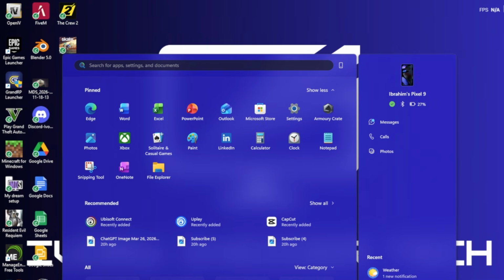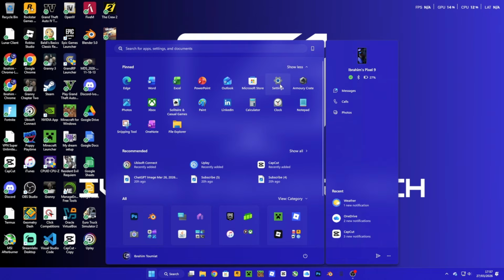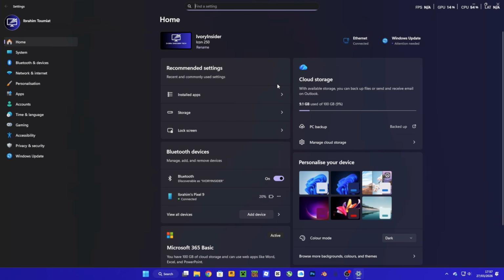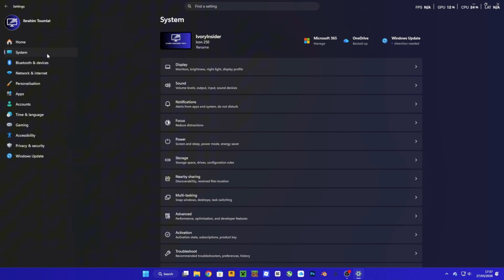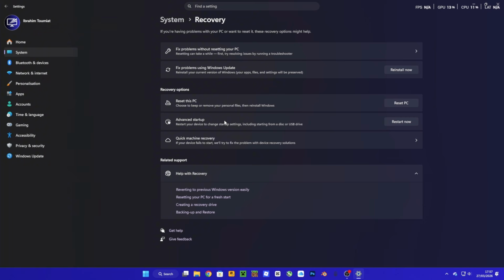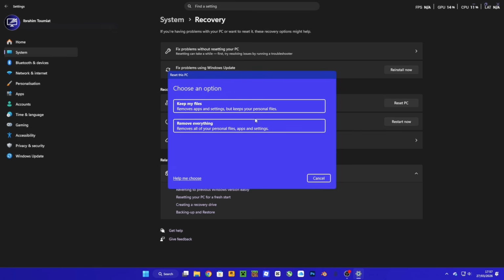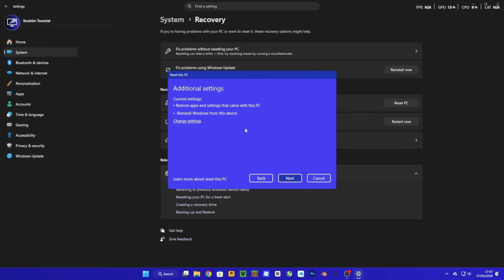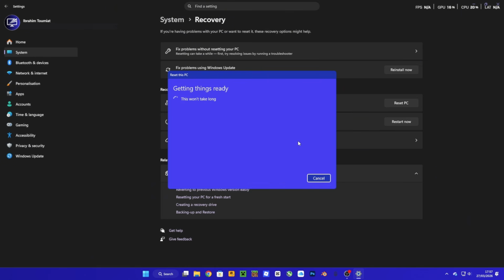How To Reset Your PC To Factory Default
learn how to reset your pc to factory default, watch till the end.